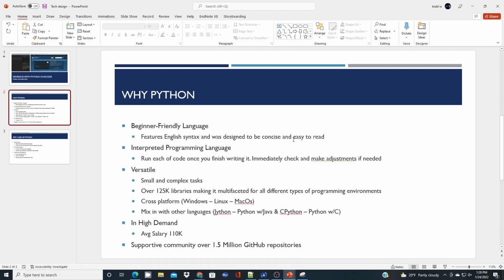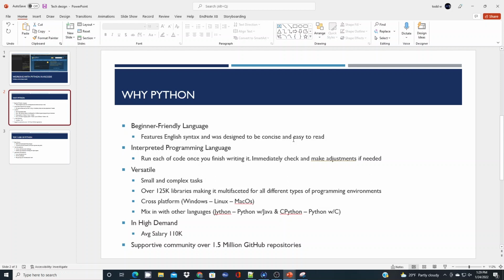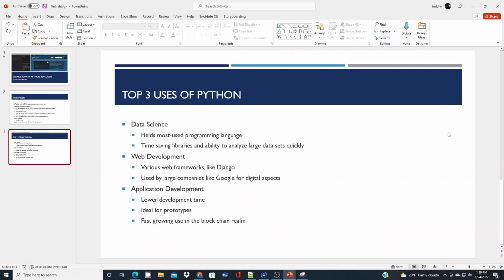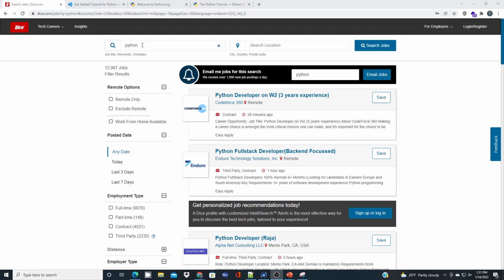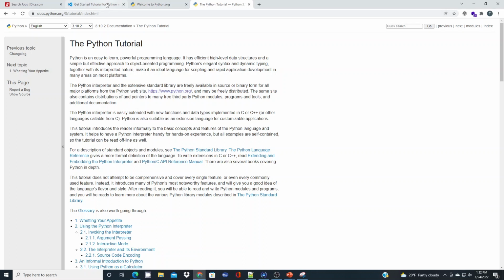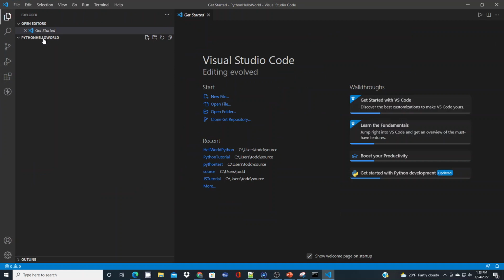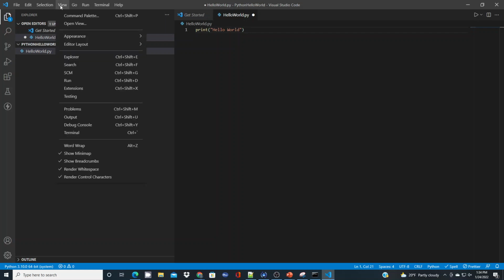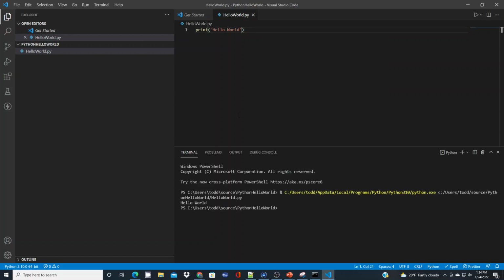VSCode Tutorial: How to use Python (Hello World)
In this tutorial, Dr. Todd Wolfe will discuss the benefits of learning the Python language and the reasons Python is one of the fastest-growing programming languages around. At the conclusion of this tutorial, you will know how to

1) Search for job opportunities with Python
2) Download the latest version of Python
3) Create a new workspace in VSCode
4) Create a HelloWorld Python code file
5) Run your Python file in your VSCode terminal